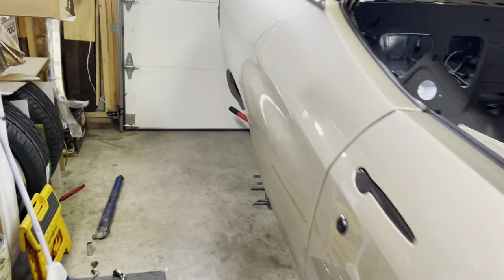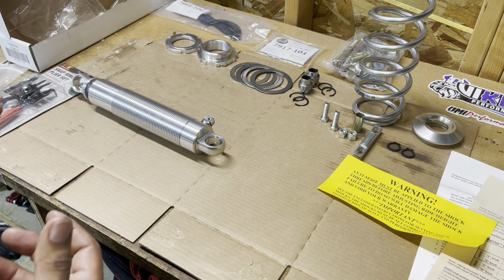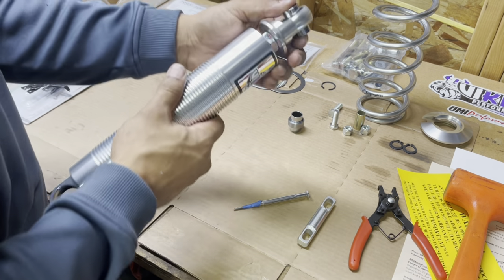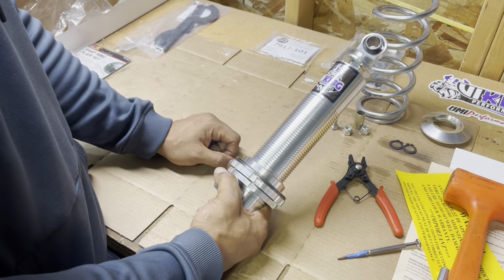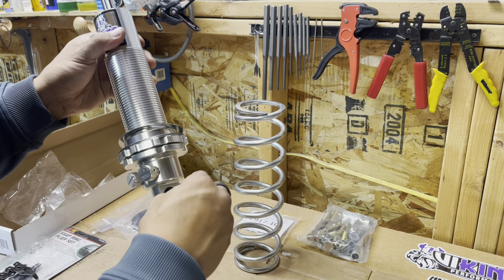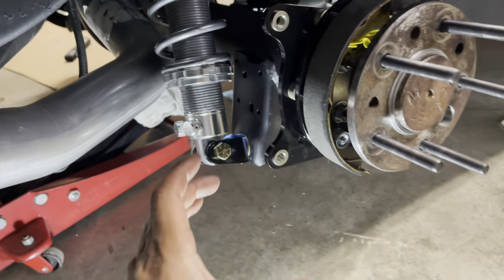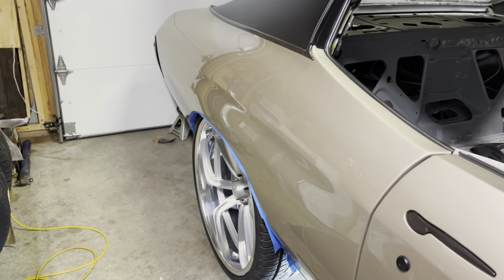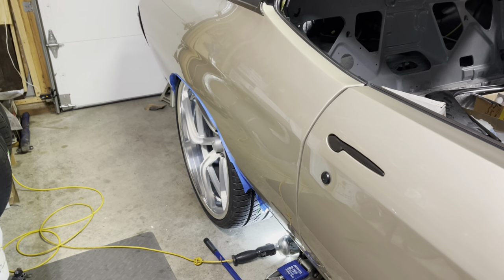LOOK WHAT COIL OVERS DID TO MY CHEVELLE! SUPER SQUAT!!! | VIKING | LSX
I had one heck of a time installing these Viking Coil Overs, but MAN does she look good!